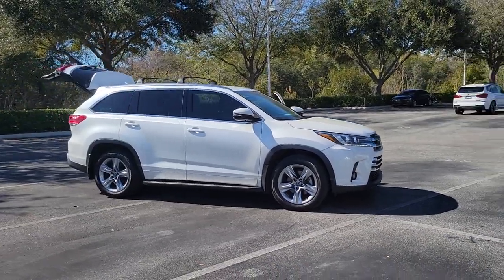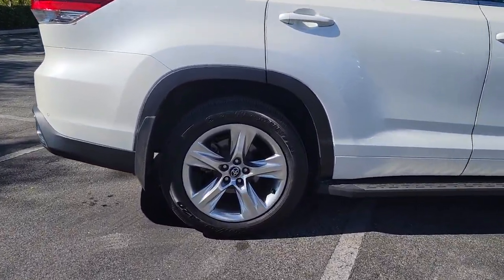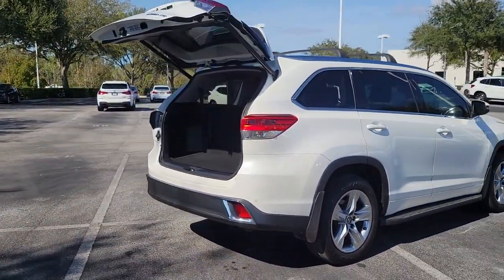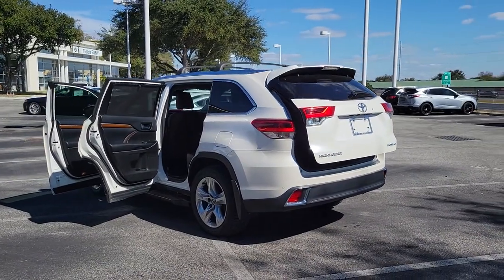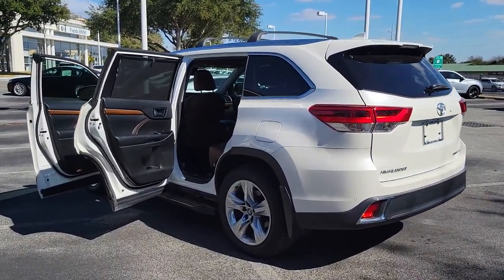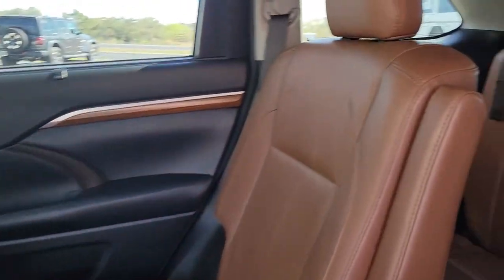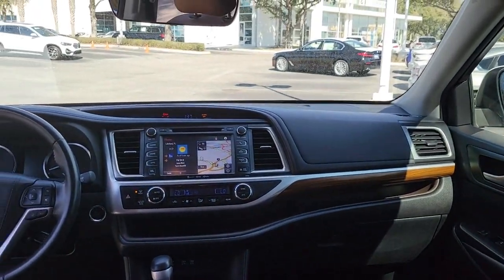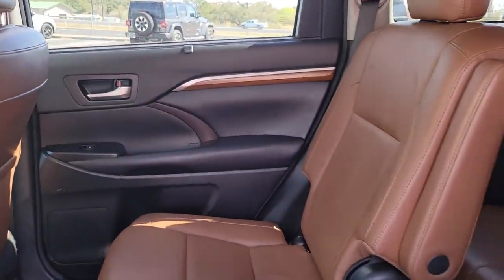2018 Toyota Highlander Lakeland, Plant City, Winter Haven, FL LP5629A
CARFAX 1-Owner, GREAT MILES 50,797! EPA 26 MPG Hwy/20 MPG City! Sunroof, NAV, Heated Leather Seats, 3rd Row Seat, Power Liftgate, Rear Air, All Wheel Drive, SADDLE TAN, PERFORATED LEATHER SEAT T... Alloy Wheels, Quad Seats READ MORE!KEY FEATURES INCLUDEThird Row Seat, Navigation, Quad Bucket Seats, Power Liftgate, Rear Air, Heated Driver Seat, Cooled Driver Seat, Back-Up Camera, Premium Sound System, Satellite Radio, iPod/MP3 Input, Bluetooth, Keyless Start, Dual Zone A/C, Lane Keeping Assist. Rear Spoiler, MP3 Player, Sunroof, All Wheel Drive, Chrome Wheels.OPTION PACKAGESSADDLE TAN, PERFORATED LEATHER SEAT TRIM. Toyota Limited with Blizzard Pearl exterior and Saddle Tan interior features a V6 Cylinder Engine with 295 HP at 6600 RPM*.EXPERTS RAVEEdmunds.com's review says The 2018 Toyota Highlander is one of the best picks available for a versatile three-row crossover SUV. Thanks to a comfortable and quiet ride, abundant standard features and a just-right size, it should serve you well as a do-all family hauler.. Great Gas Mileage: 26 MPG Hwy.PURCHASE WITH CONFIDENCECARFAX 1-OwnerOUR OFFERINGSFields BMW Lakeland is proud to serve the Central Florida region with quality new & used BMW cars in the Tampa Bay area. With the latest new BMW 3 Series & 5 Series cars in Lakeland like the BMW 328, 335, 528, Z4, X3, and X5, you are sure to find the new or used BMW vehicle you have been looking for in the Lakeland, Tampa, Palm Harbor, St Petersburg, Sarasota or Clearwater, Florida area. Come visit us at I-4 at Exit 33, 4285 Lakeland Park Drive, Lakeland, FL 33809 to see our vehicles.Horsepower calculations based on trim engine configuration. Fuel economy calculations based on original manufacturer data for trim engine configuration. Please confirm the accuracy of the included equipment by calling us prior to purchase.